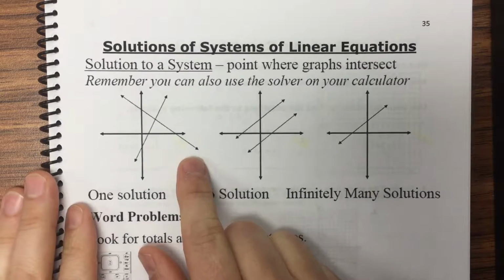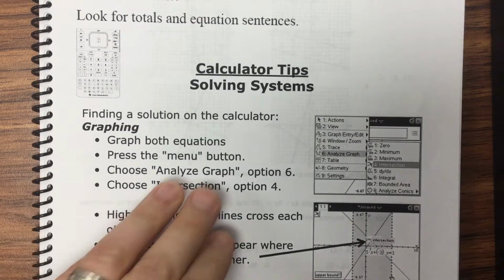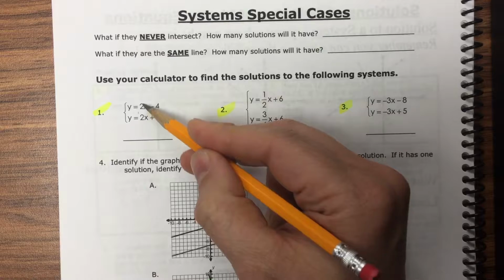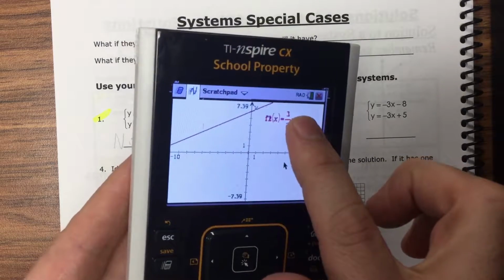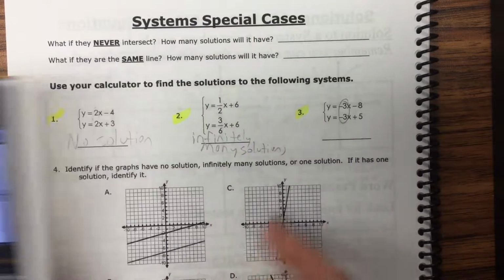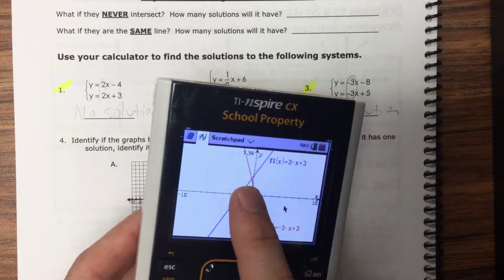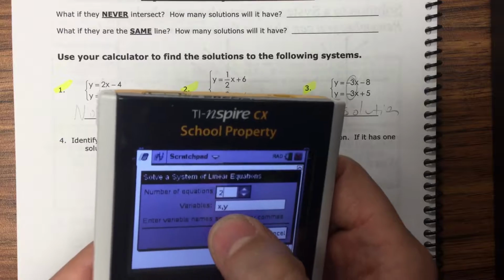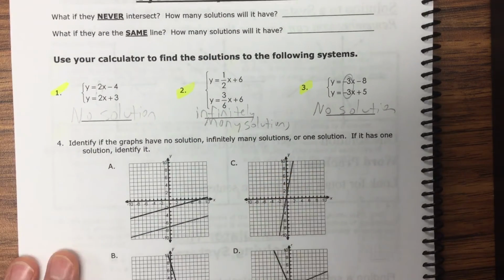Pages 35 & 36 Problems 1 thru 3 STAAR REVIEW 2018